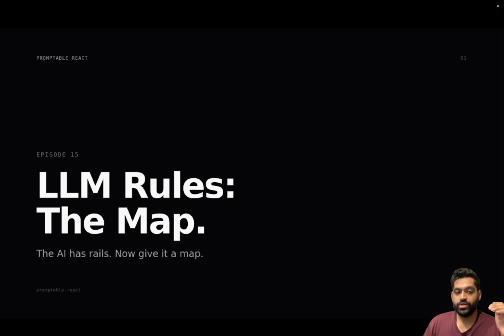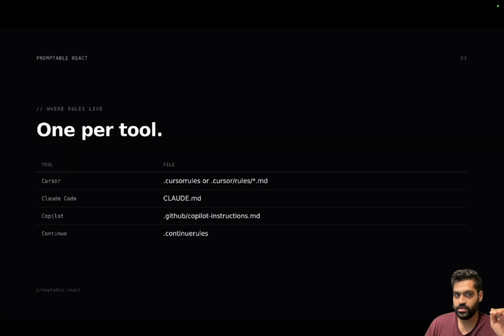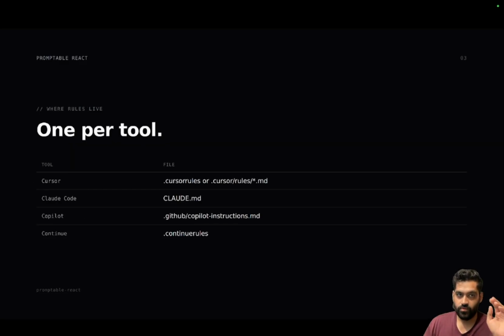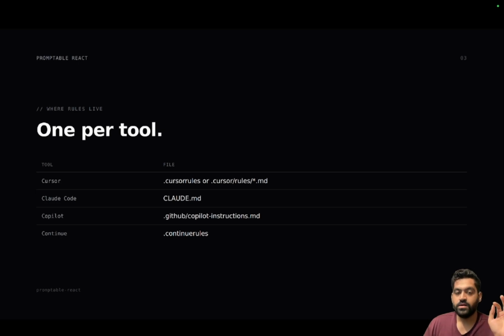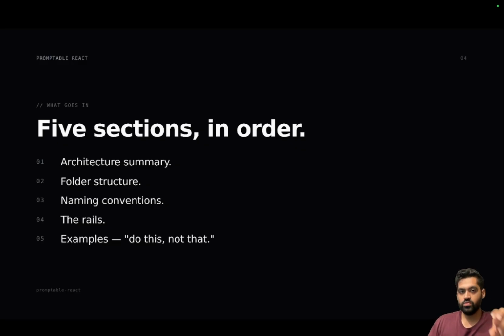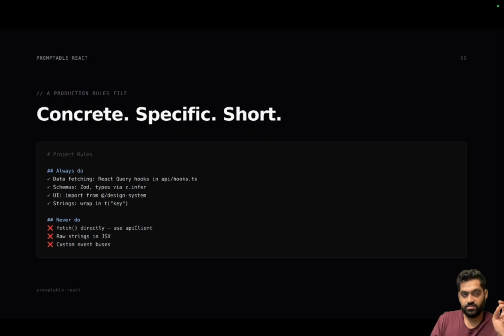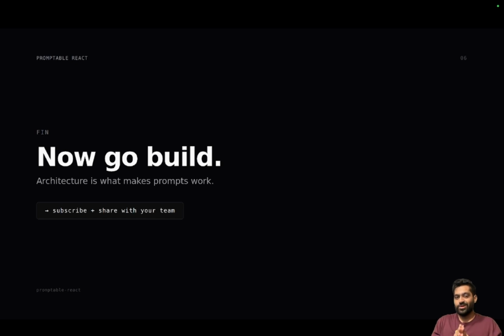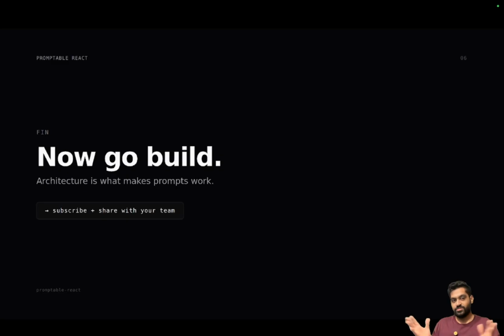The AI has rails. Now give it a map. (The rules file it reads every prompt.)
You’ve built the rails. The AI still needs a map.
Your README is too long, so it gets ignored. Focused rules get focused behavior.

One rules file per tool — CLAUDE.md, .cursorrules — read on every prompt. Five sections: architecture summary, folder structure, naming, the rails, and concrete do-this-not-that examples. Specific wins.

The finale of Promptable React — the AI has rails. Now give it a map.

In this one:
→ Why focused rules beat a long README
→ One rules file per tool, read every prompt
→ The five sections, in order
→ A production rules file: concrete, specific, short